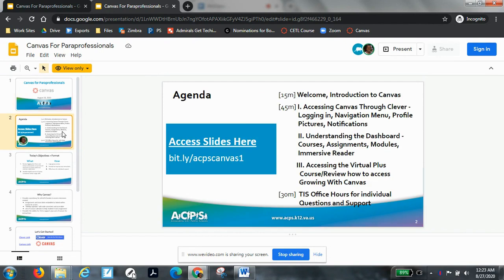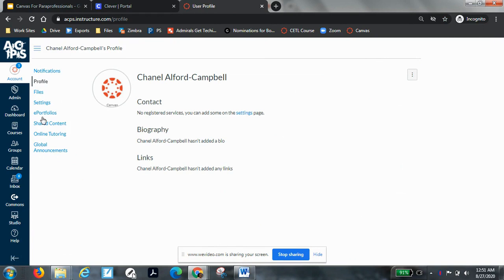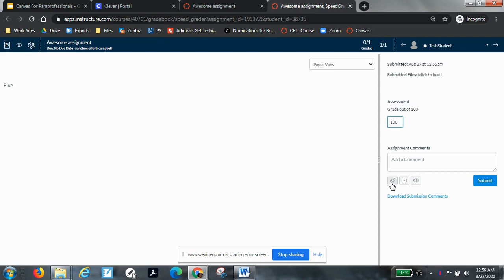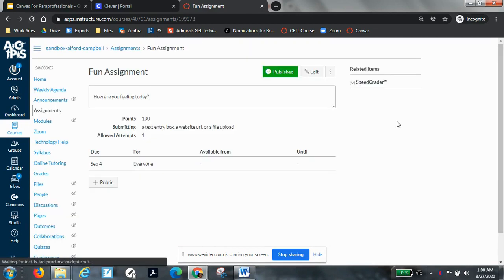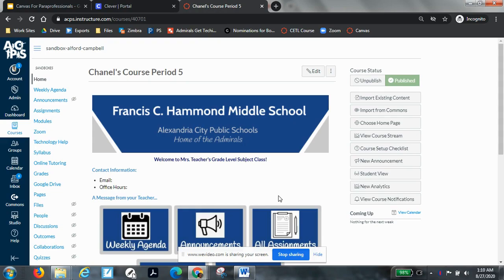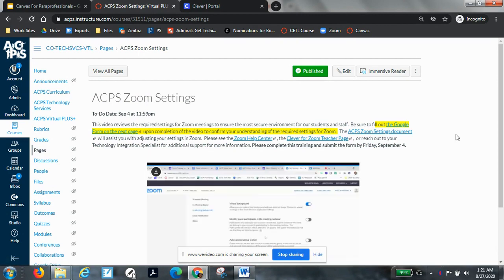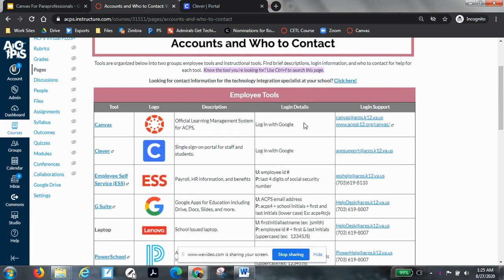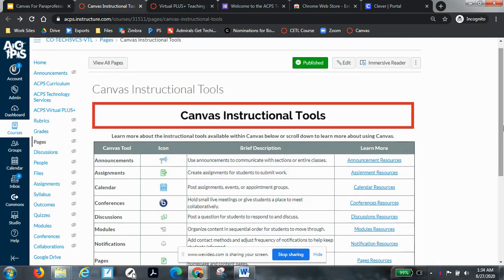Canvas For Paraprofessionals 8 28 20